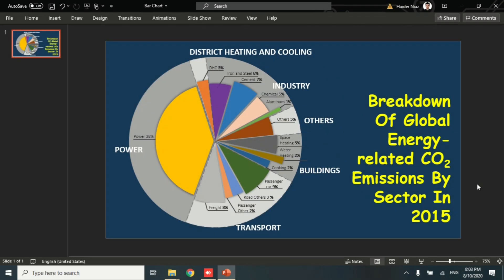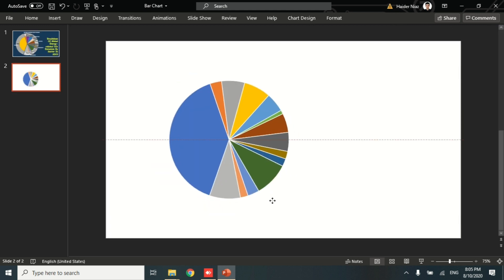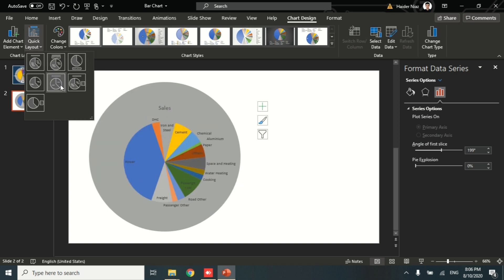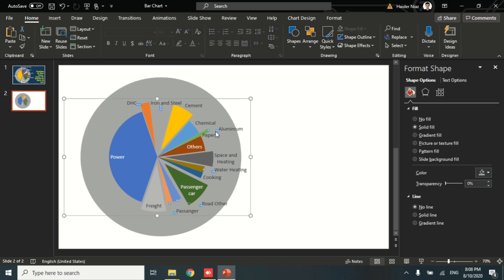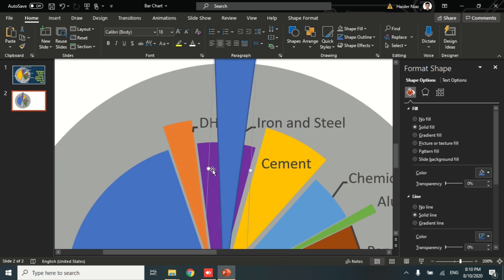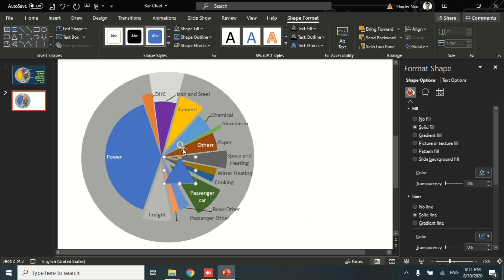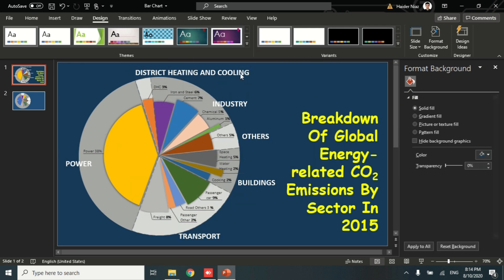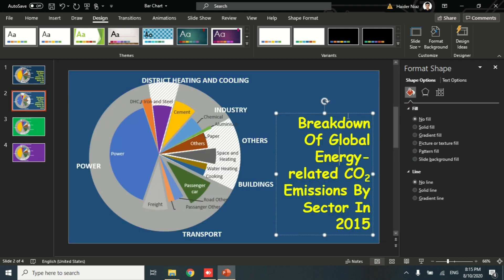Pie Chart Info graphic in PowerPoint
Hey guys, here is another tutorial for infographic. There is no limit to designs, start with basic and then make it look better. Please let me know your comments in the comment section. Very easy to make and learn. You can use the same steps for your own project ideas more innovatively and with a slight touch of creativity.